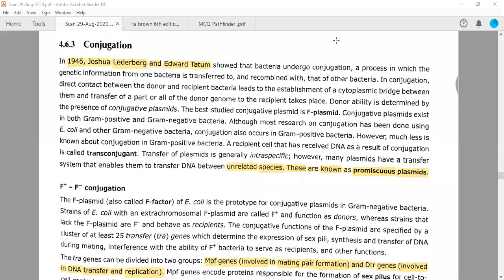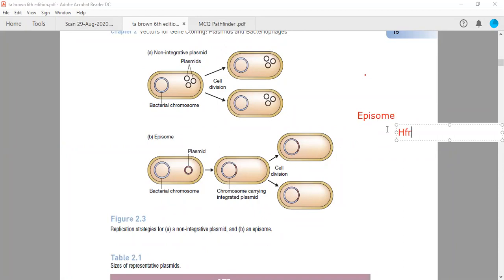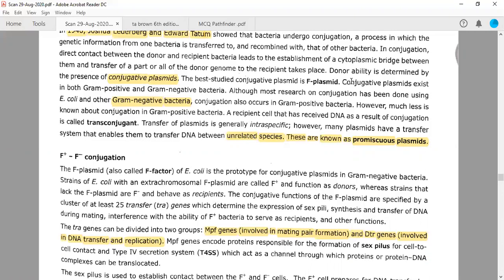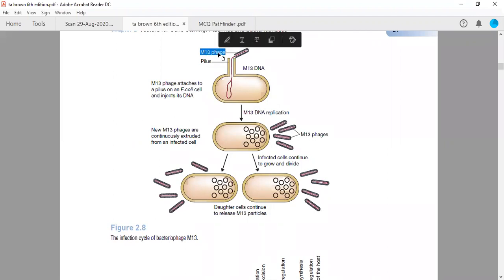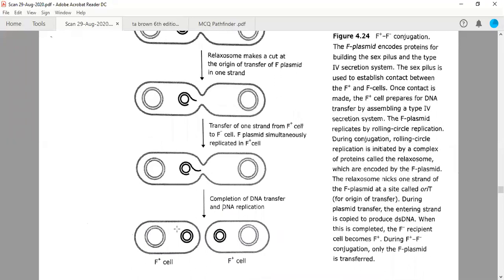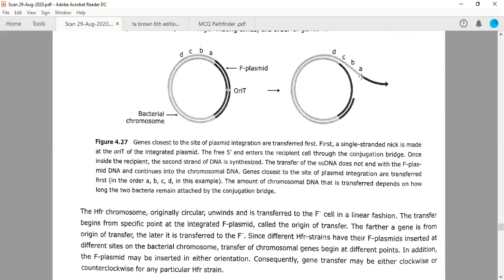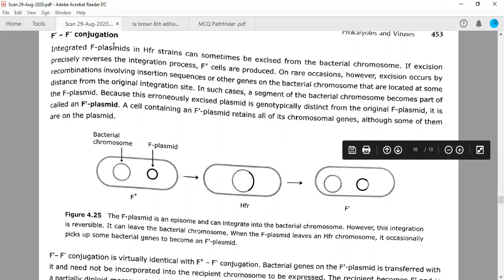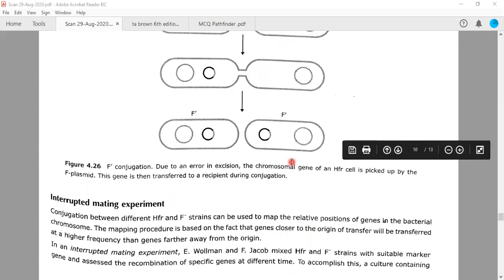Episome vs Hfr and Conjugation in bacteria 0